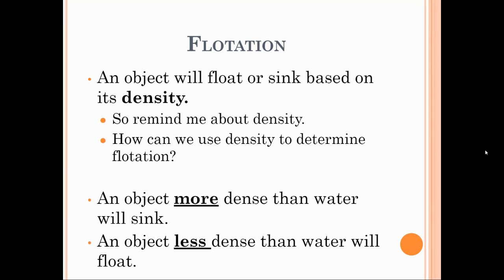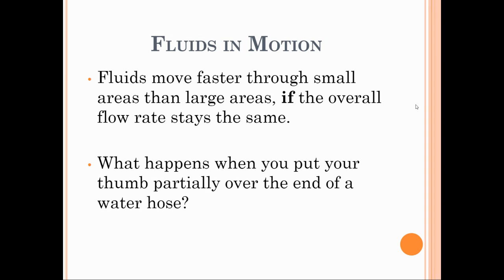Integrated Science- Unit 3 LT 9- Fluids